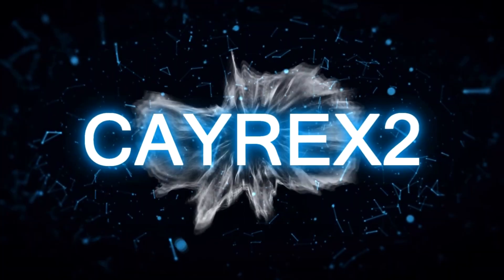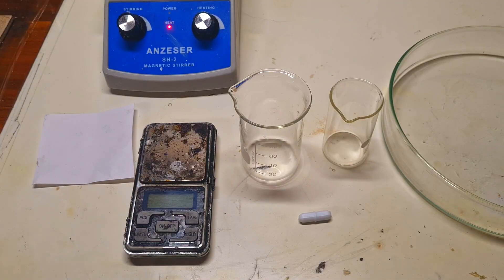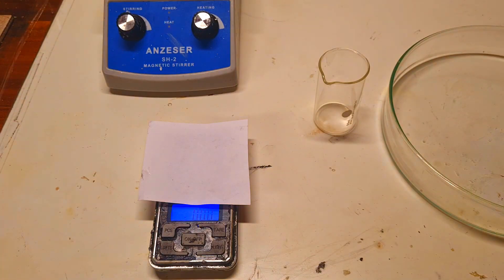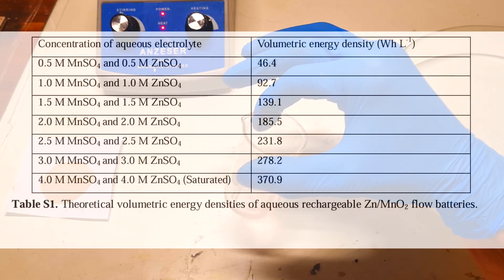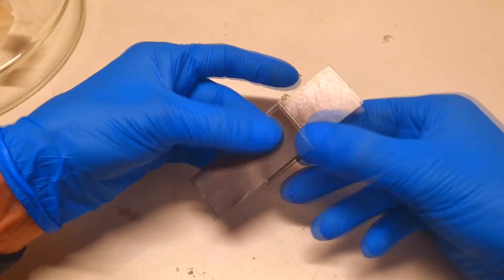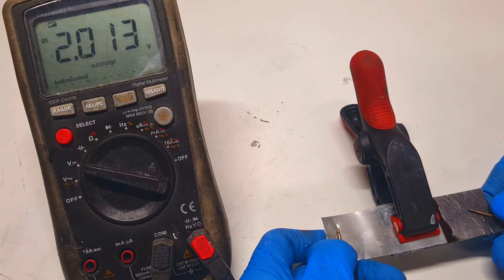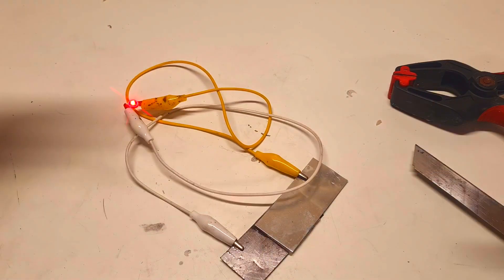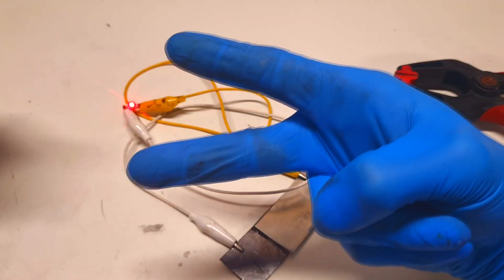DIY Zinc Manganese GEL Battery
The paper look at the supporting information for more info!

Song: Matt Pridgyn - Second Wind